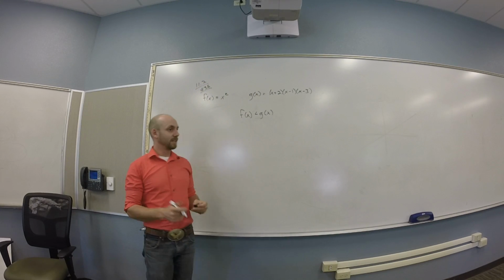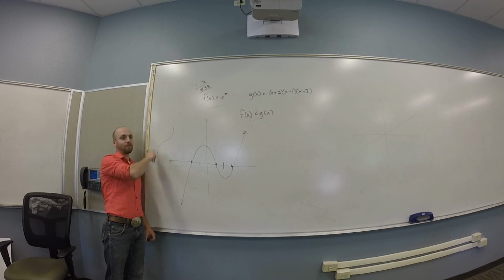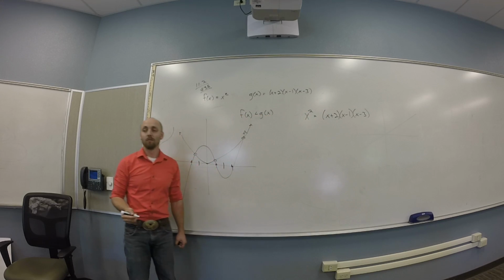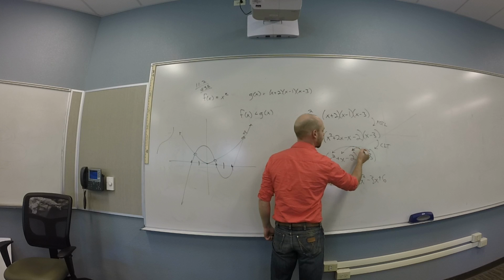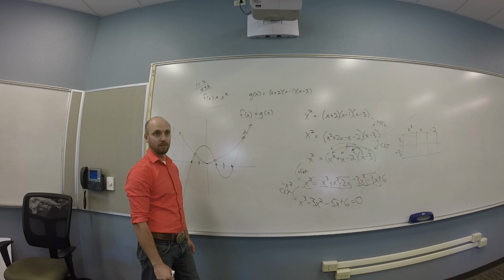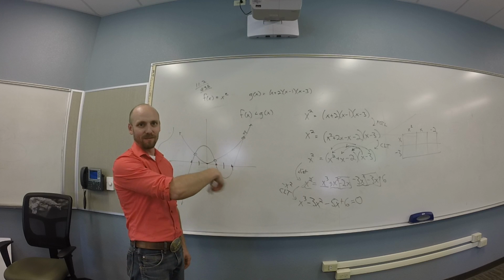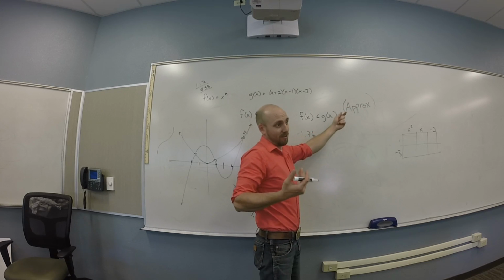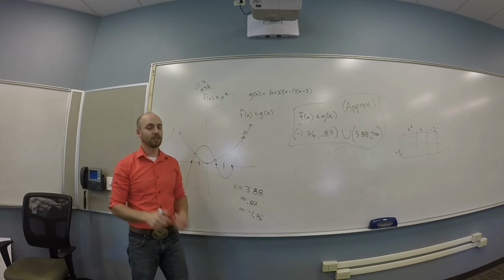Polynomials - Example (11.2 #38)